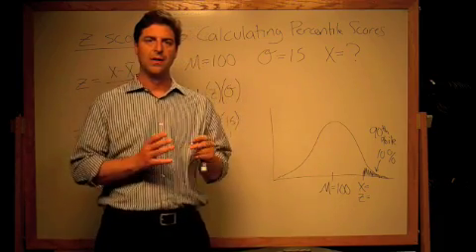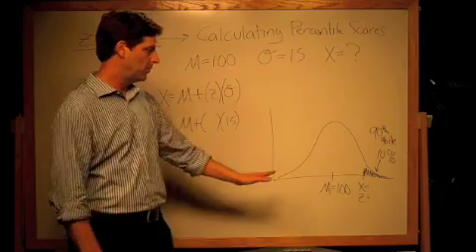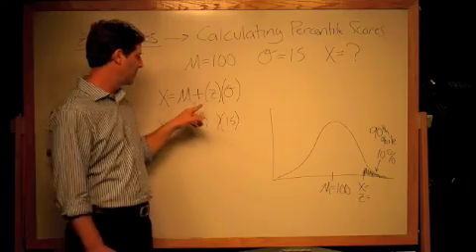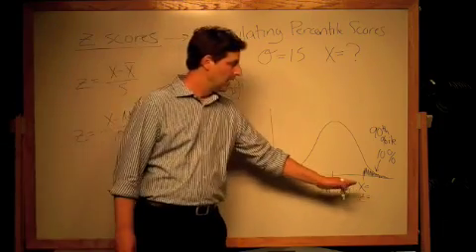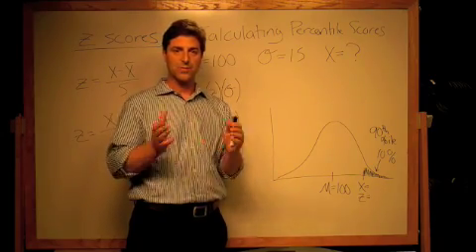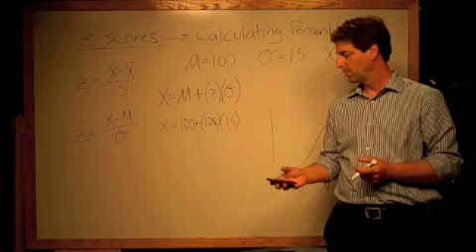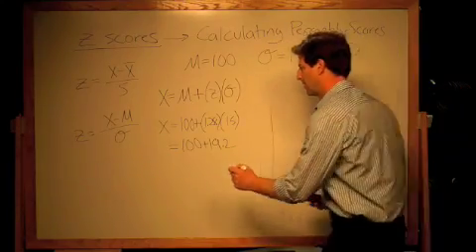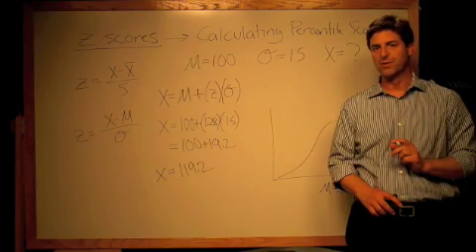Score that marks 90th percentile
In this video Dr. Tim Urdan, author of Statistics in Plain English, 3rd Edition, demonstrates how to determine the raw score of a certain percentile (the 90th) in a distribution.